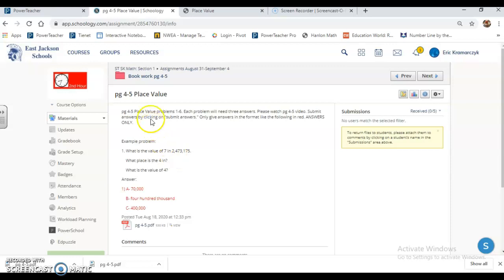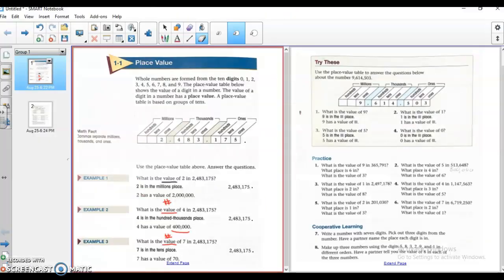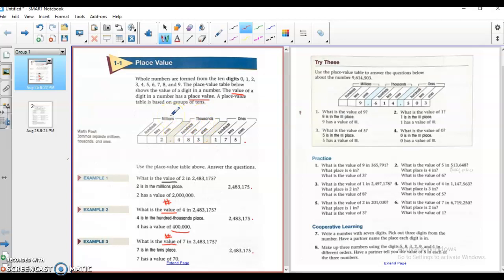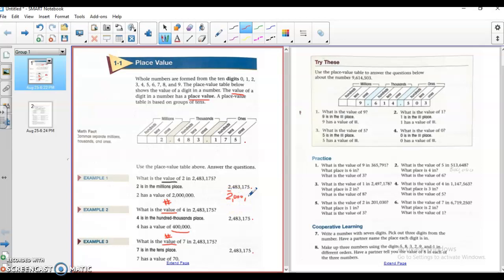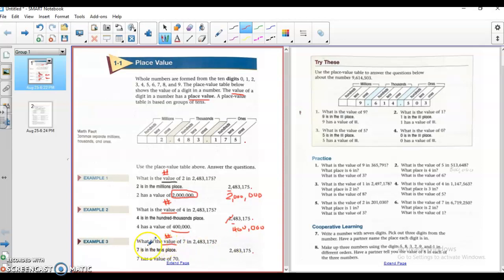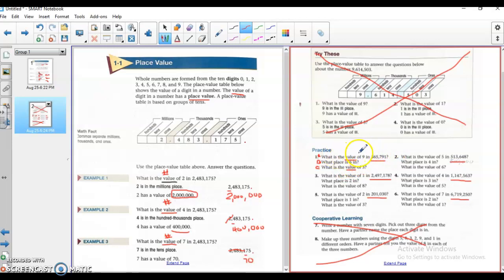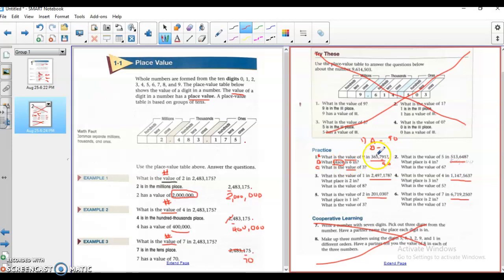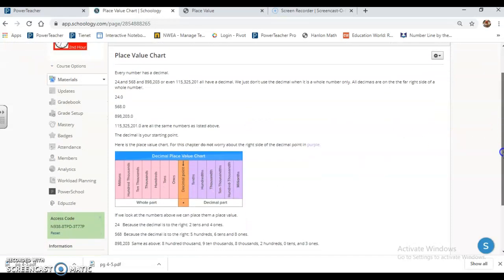pg 4-5 Place Value